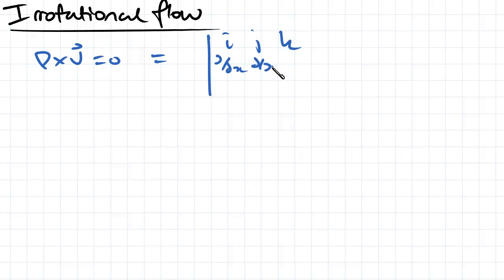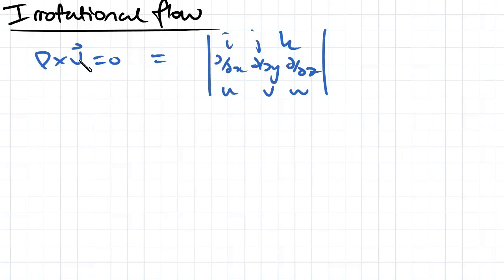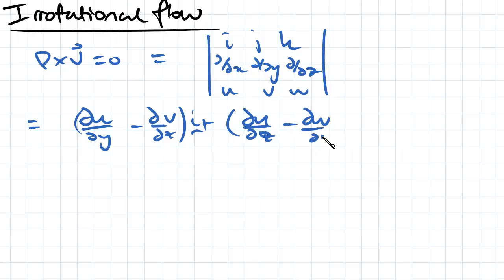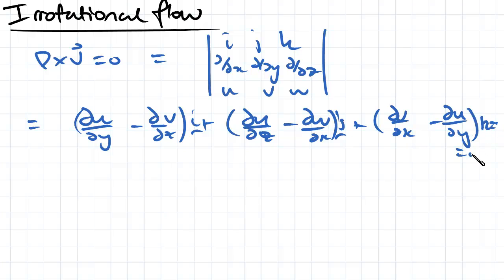Velocity Potential | Fluid Mechanics